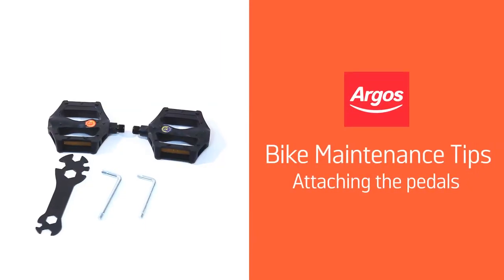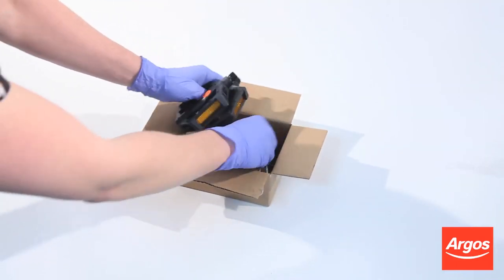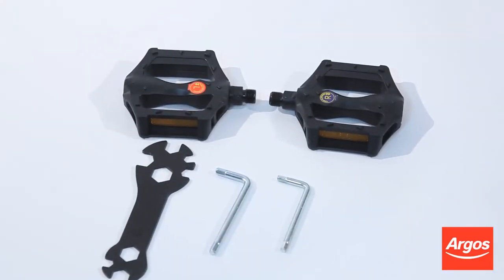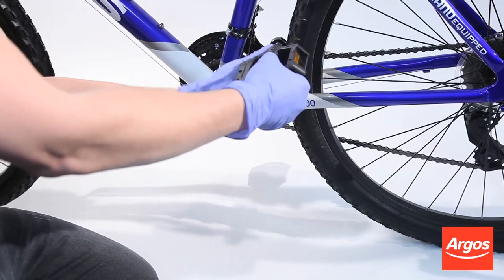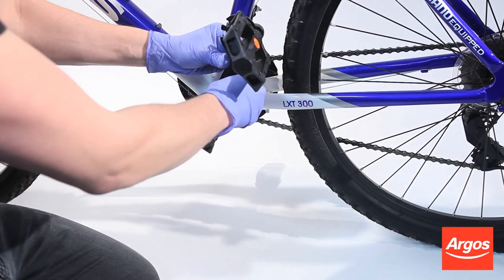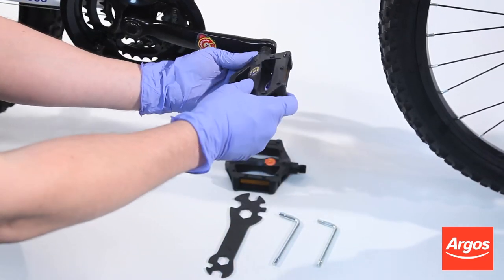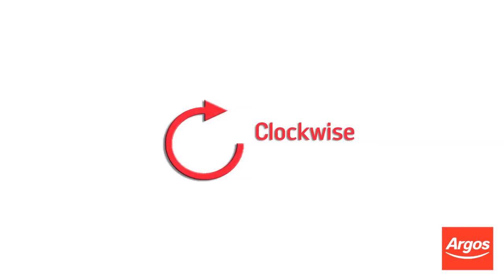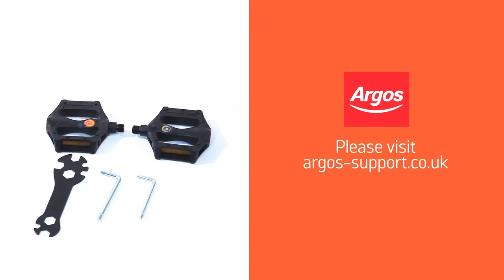How To Correctly Attach Pedals To Your Bicycle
A video guide to show you how to attach pedals to your bicycle. You may need to run through  these steps when setting up your bike or running through maintenance.

Certainly a handy tip to know!